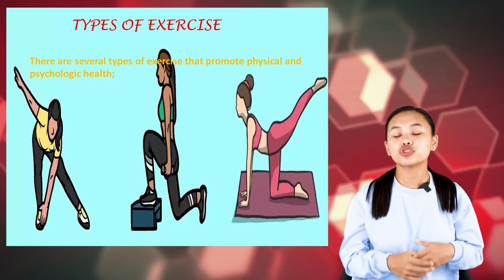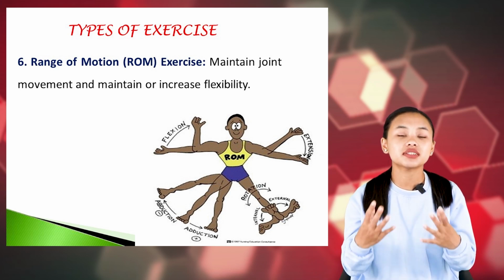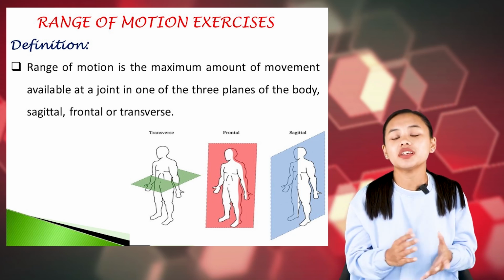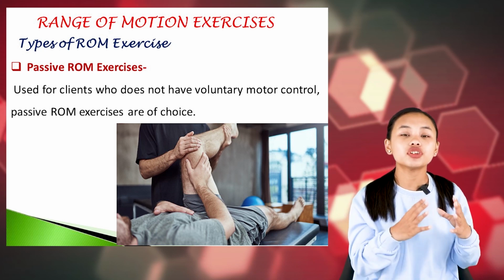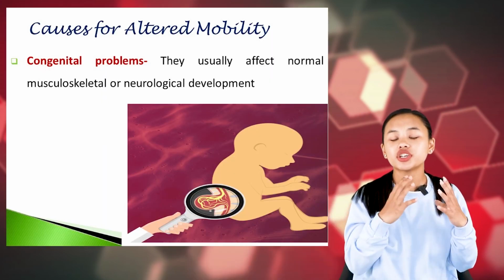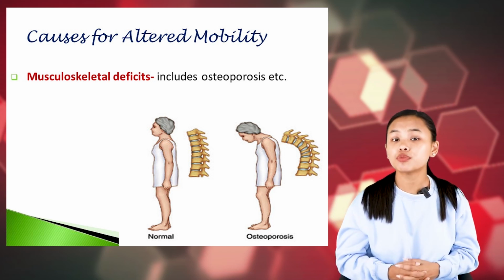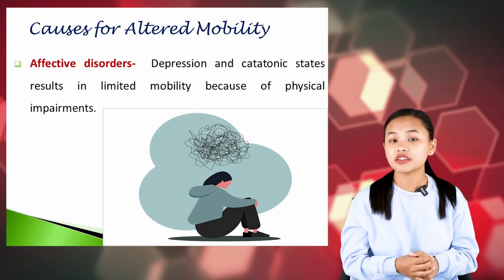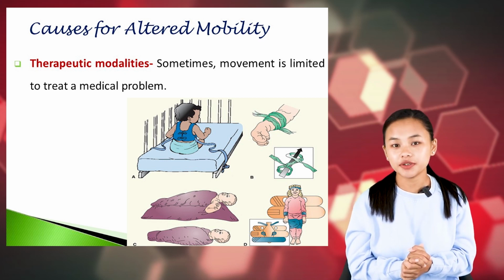EXERCISE PART-1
EXERCISE_PART_2